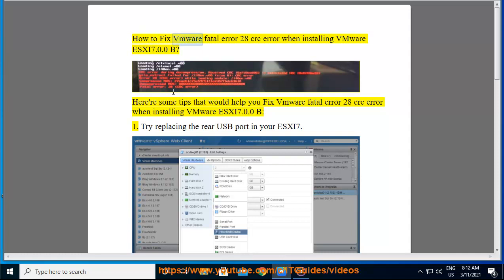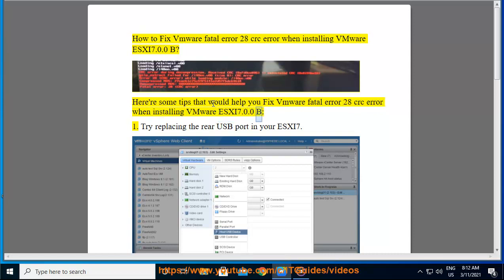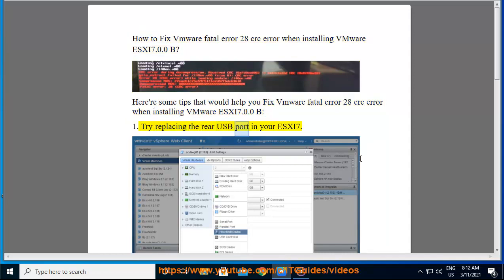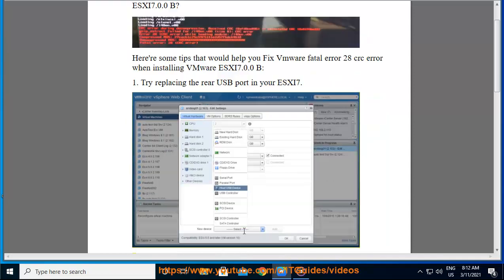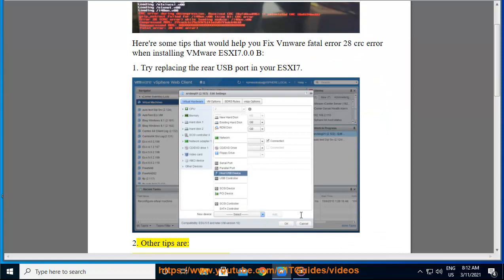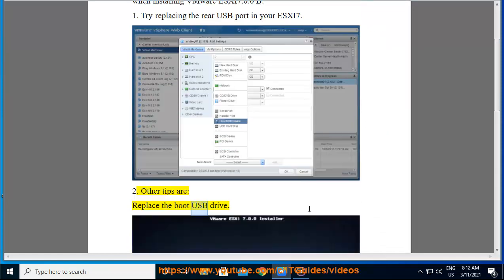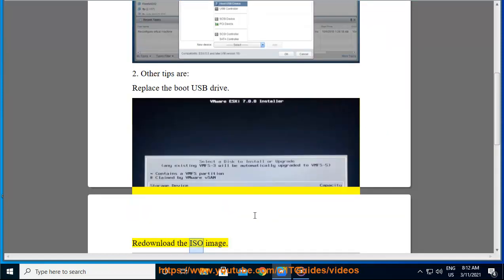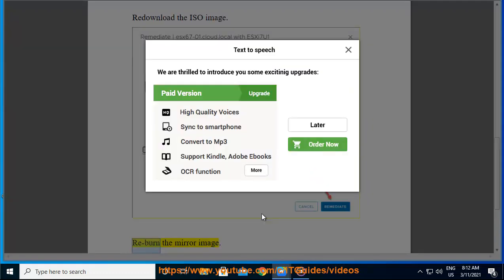Fix Vmware fatal error 28 CRC error when installing VMware ESXI7.0.0 B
Here's how to Fix Vmware fatal error 28 CRC error when installing VMware ESXI7.0.0 B. Learn more@